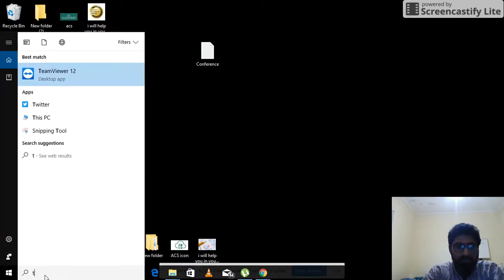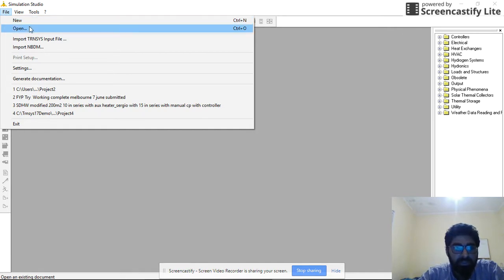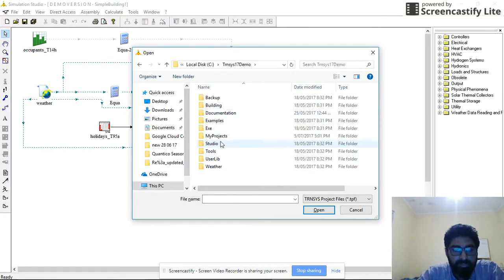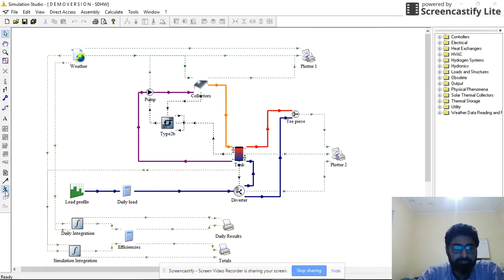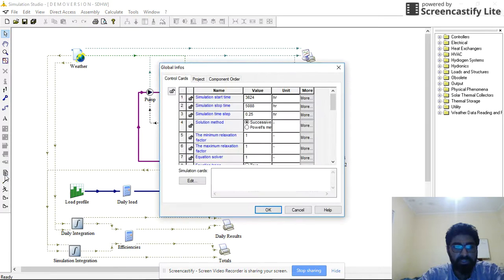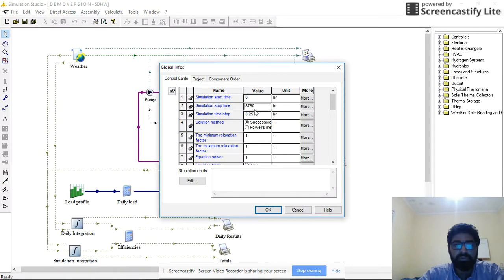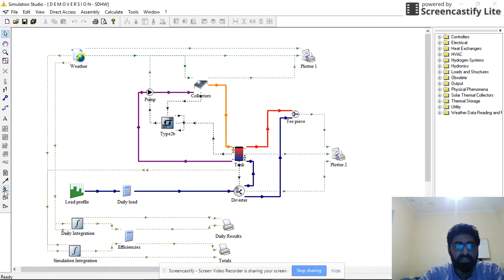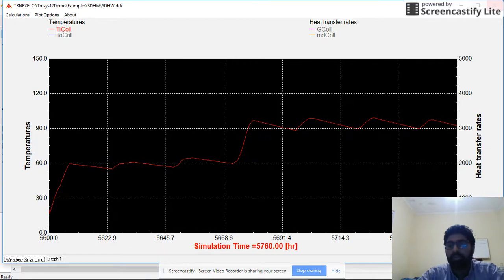How to edit TRNSYS Simulation Runtime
A friend of mine asked me how can we change or edit run time of TRNSYS simulation. So I decided to make a video and upload here. It's pretty simple, just in case if someone has issues. I hope this help.